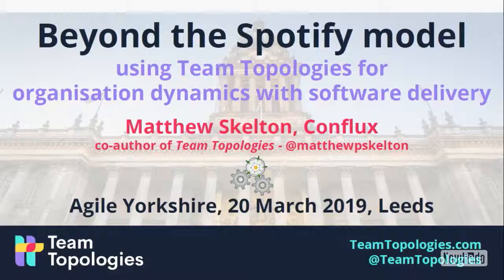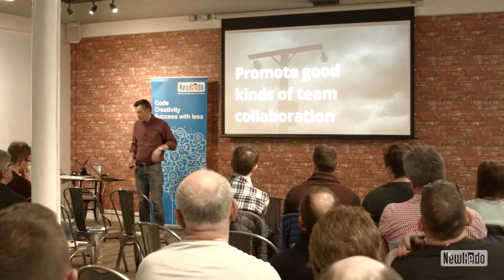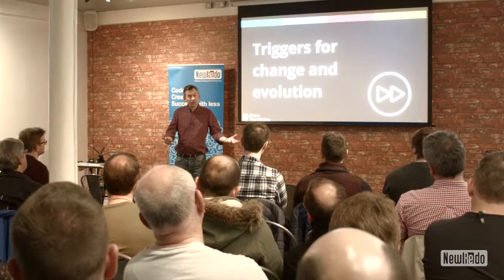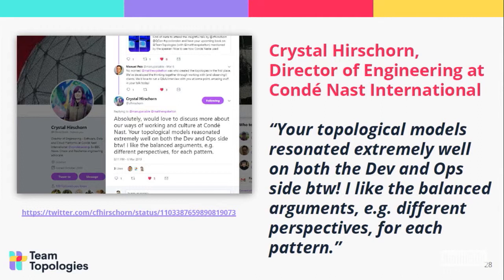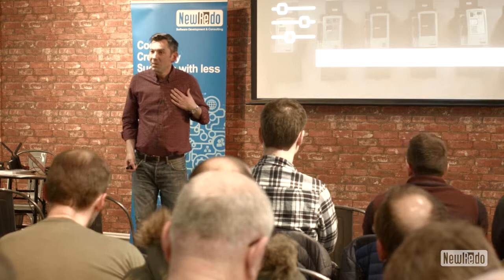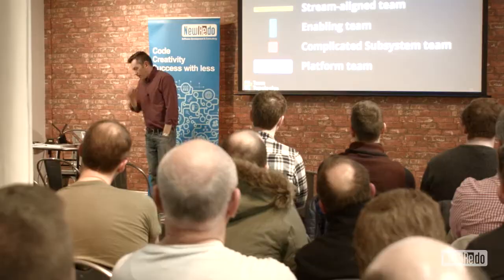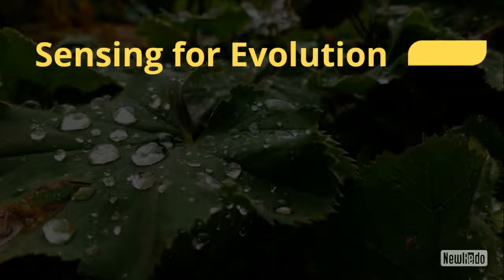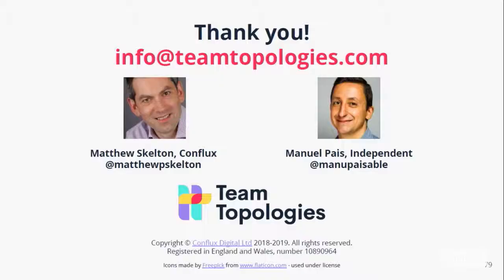Beyond the Spotify Model: Using Team Topologies For Fast Flow & Organisation Evolution, Matt Skelton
For effective, modern, cloud-connected software systems, Conflux Founder, Matt Skelton, explains that we need to organise our teams in certain ways.

Matt's talk provides 4 key takeaways:

1. Why using the “Spotify Model” of team design is not enough
2. The four fundamental team topologies needed for modern software delivery
3. The three team interaction modes that enable fast flow and rapid learning
4. How to address Conway’s Law, cognitive load, and team evolution with Team Topologies